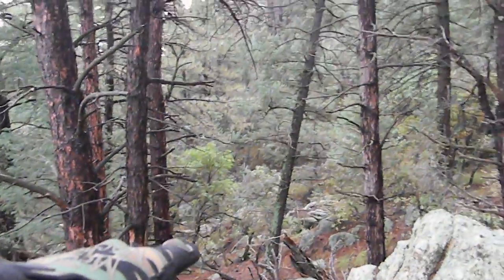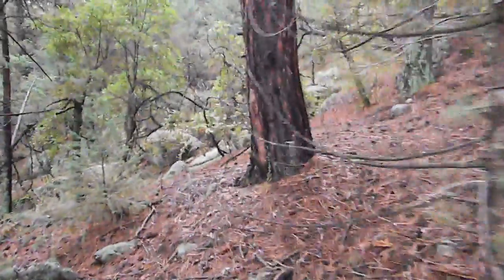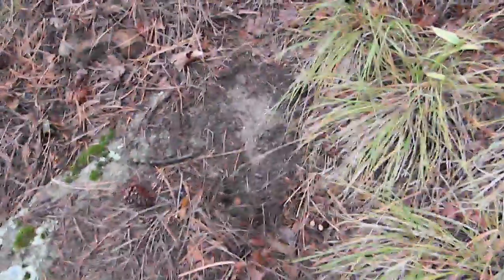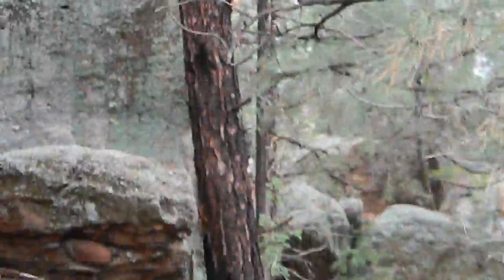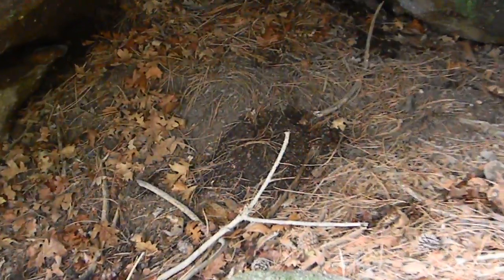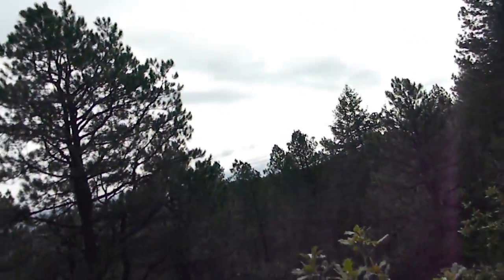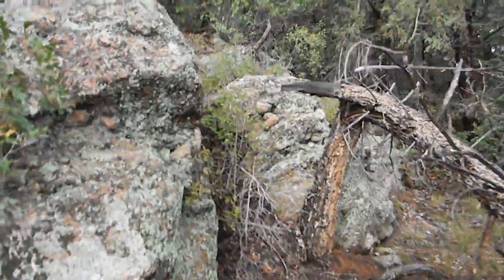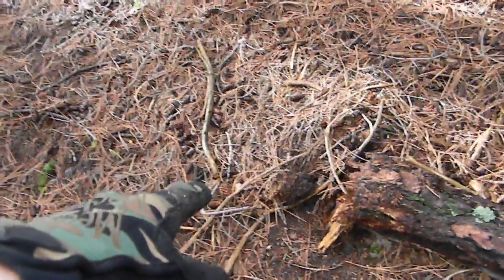Sept. 23rd 2013...Research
Due to the dramatic weather changes and floods I took a short beak from visiting the clan, but I find that all is well , at least with the nests, no park damage was found.